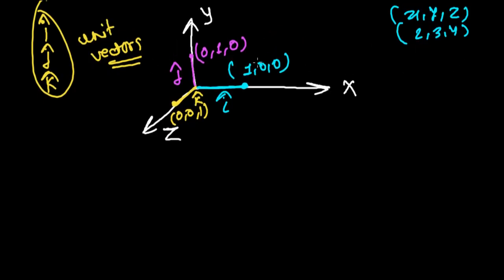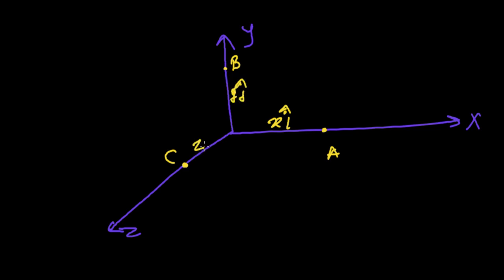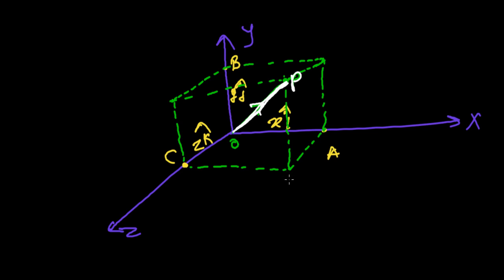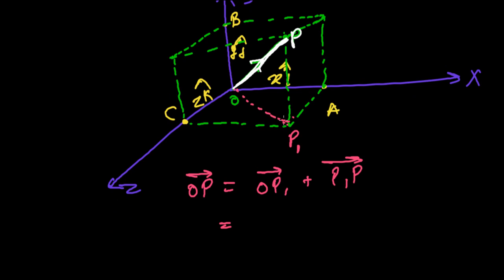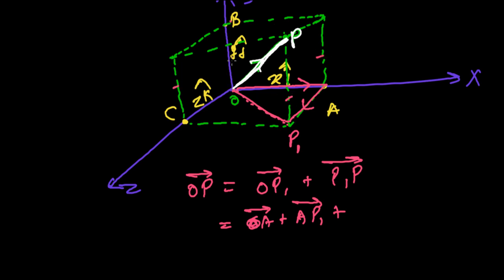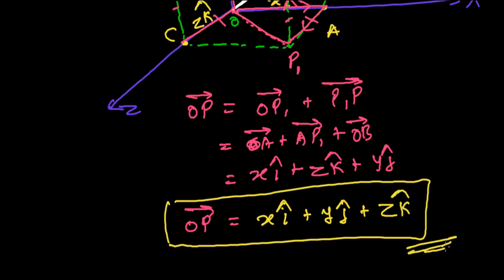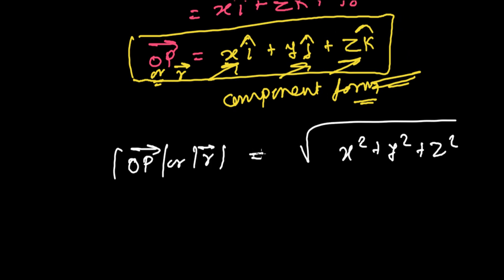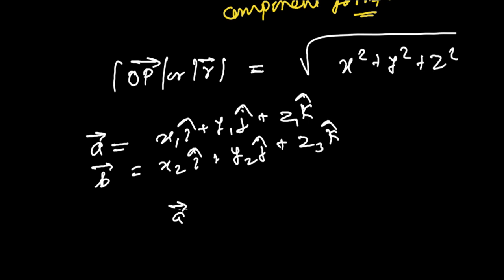Understanding Component Form of a Vector || Vector Tutorial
Component Form of Vector || This vector tutorial will teach you what is component form of vector in algebra. Component form of vector generally we write in two form - 2 dimensional & 3 dimensional. Component of a vector means the part of a vector along each axis. There are 3 components of a vector along X axis, Y axis & Z axis, respectively called x component, y component and z component.
The component form of a vector is written as -
Vector P = Xi^ + Y j^ + Zk^.
here, i^ , j^ & k^ represents unit vectors along X,Y & Z axis.

This vector lesson is useful for students learning vector either in mathematics or physics in all school levels like CBSE , ICSE etc & test preparing students like IIT-Jee, AIEEE, SAT, ACT etc

provides you free video tutorials on Mathematics, Physics, Chemistry, Biology, Accounts etc.